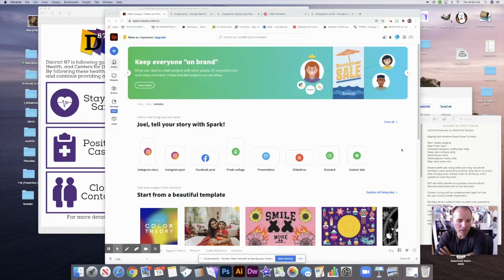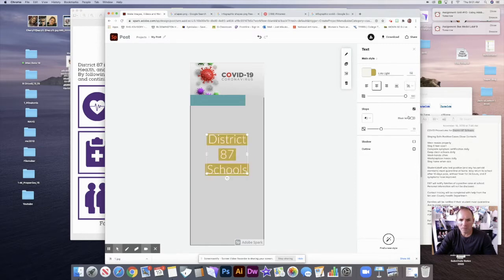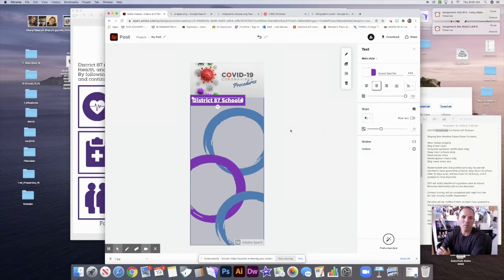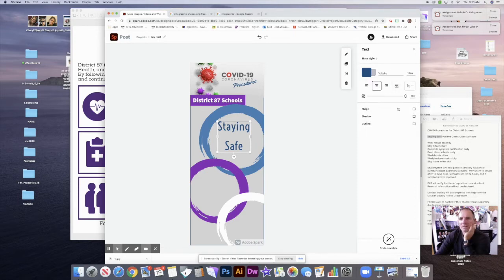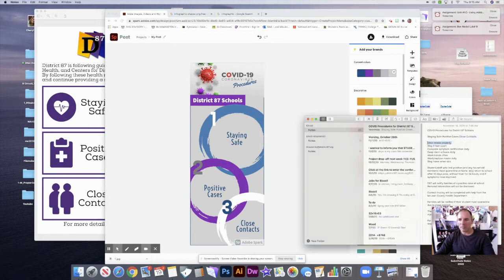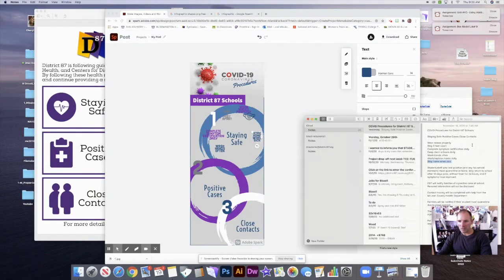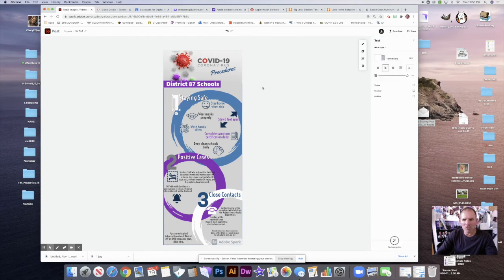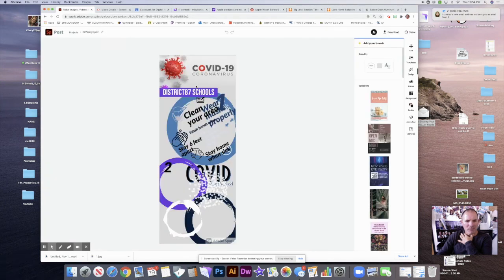Create an Adobe Spark Infographic